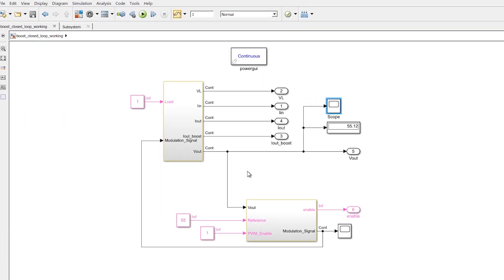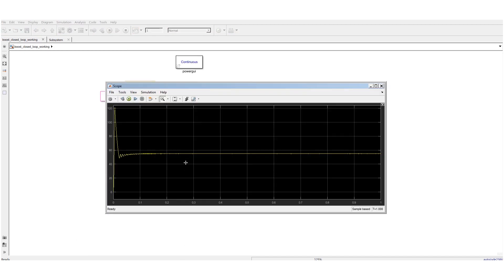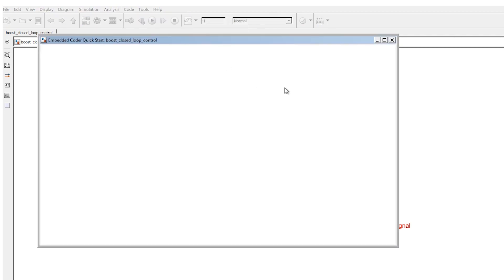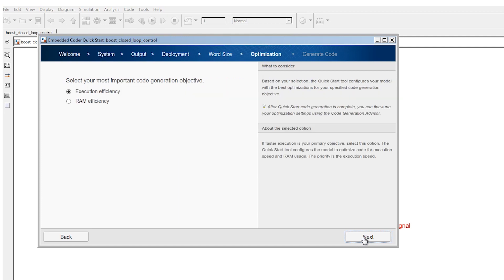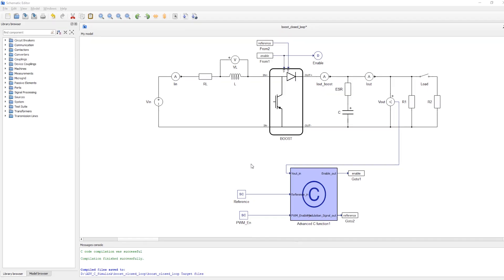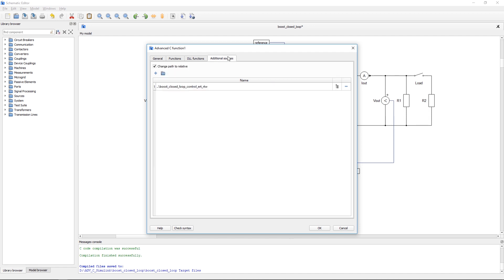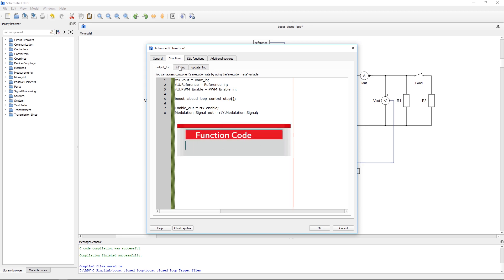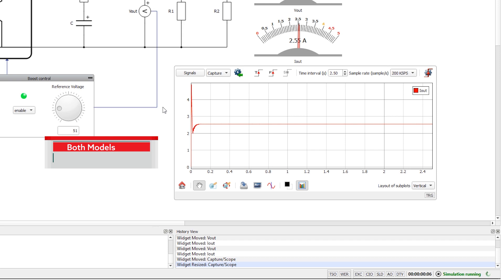Integrate Simulink Model into Typhoon HIL Environment | Tutorial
In this quick tutorial you can learn how to export C-code from MatLab Simulink to Typhoon HIL.